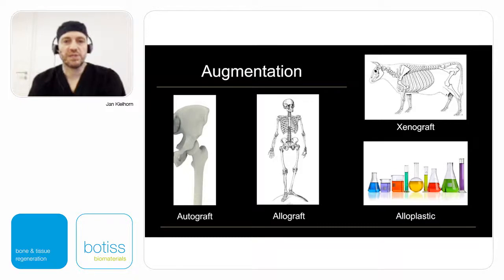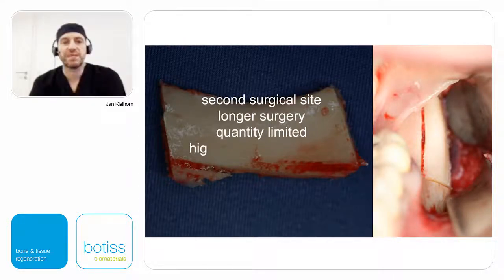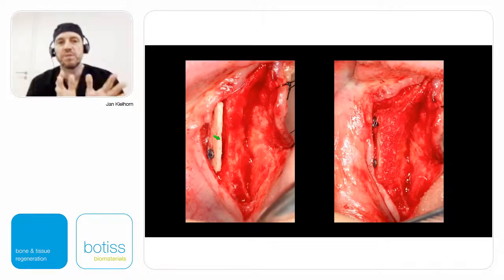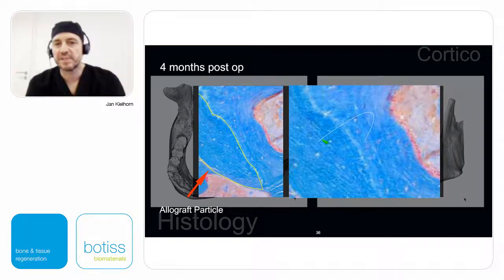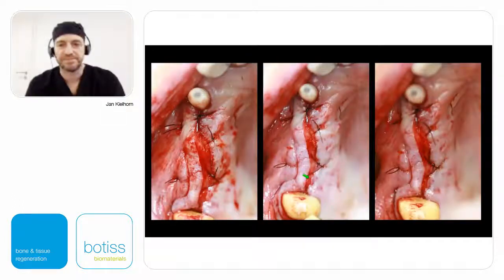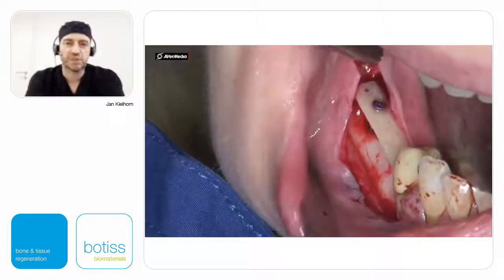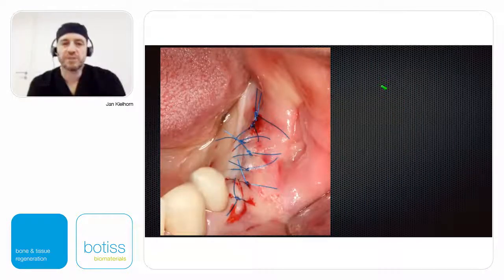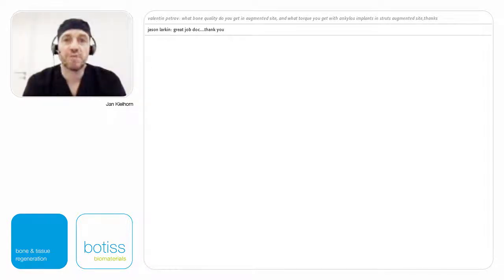Update on maxgraft® cortico: Shell technique reloaded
Webinar by Jan Kielhorn

maxgraft® cortico is a prefabricated cortical bone plate from human donor bone. The concept of the shell technique is the preparation of a biological container which creates the necessary space for the full incorporation of the particulated bone graft material.

The shell technique with maxgraft® cortico is an allogenic alternative to the Khoury technique (use of autogenous bone plates) which reduces surgery time.